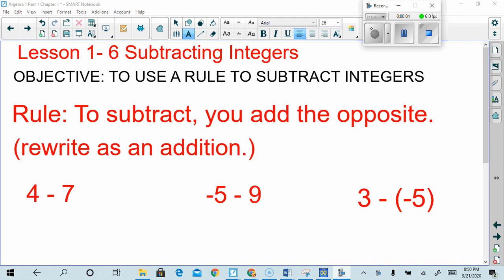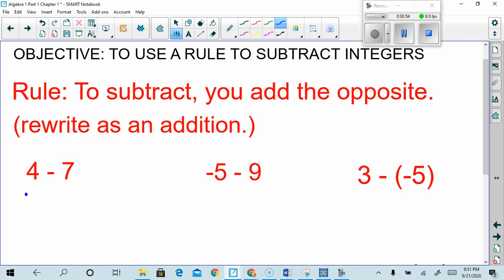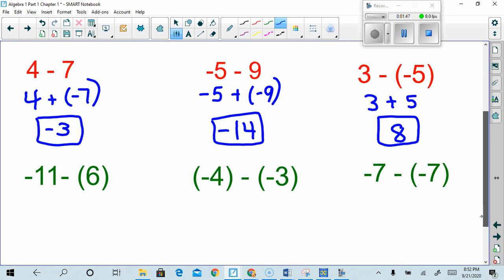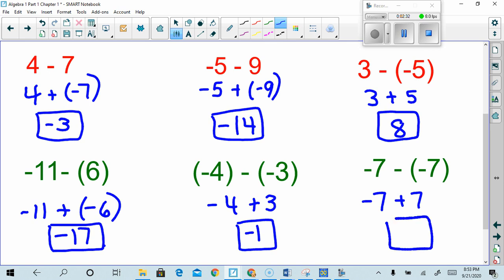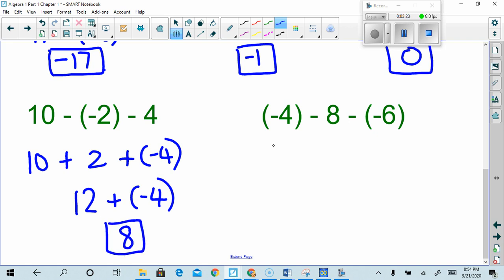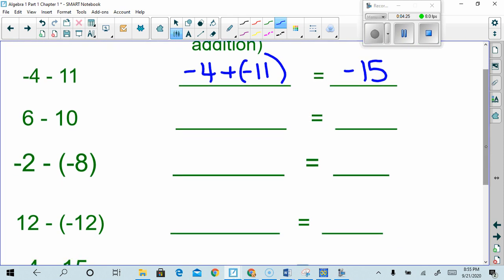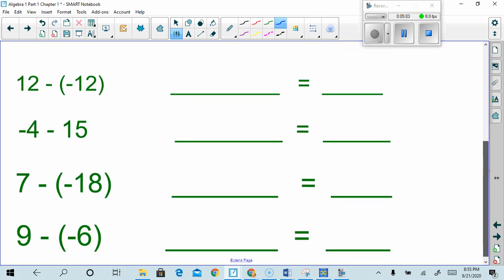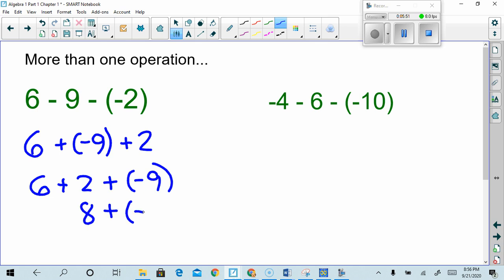PART 1 LESSON 1 6 SUBTRACTING INTEGERS